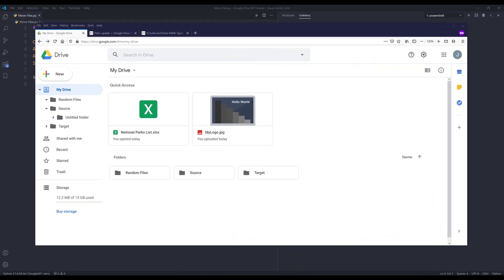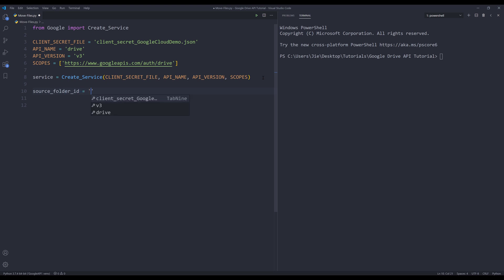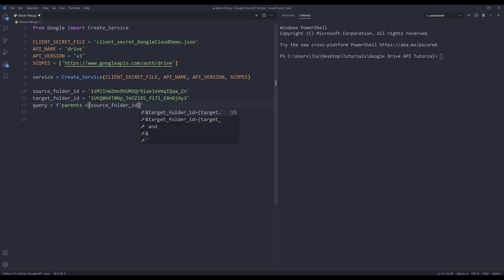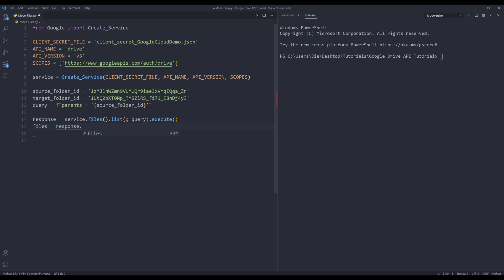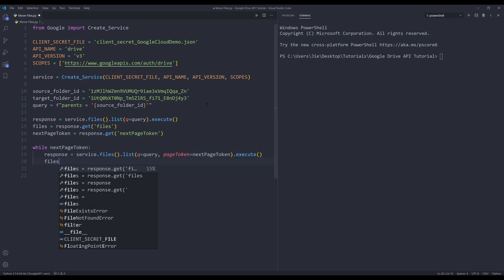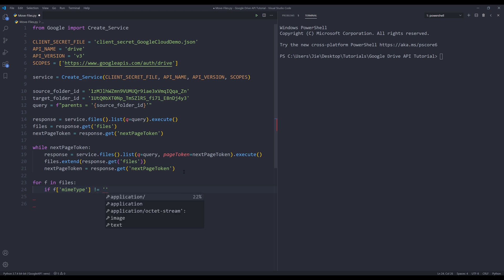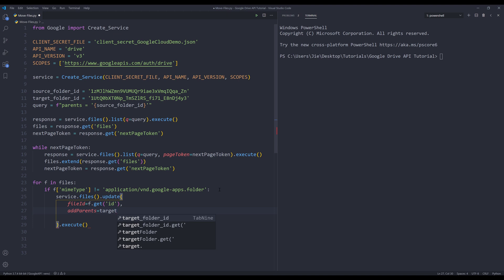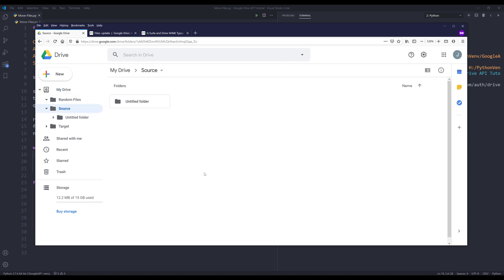Google Drive API in Python | Move Files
In this Google Drive API in Python tutorial, I will be covering how to use Google Drive API to move files between different folders.

To install Google Client library

Supporting my channel so I can continue keep making free contents